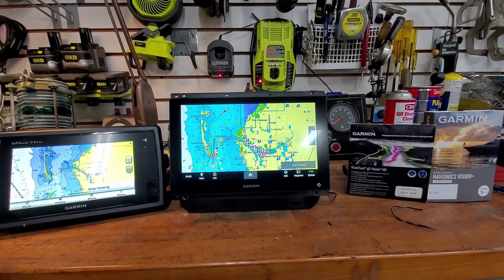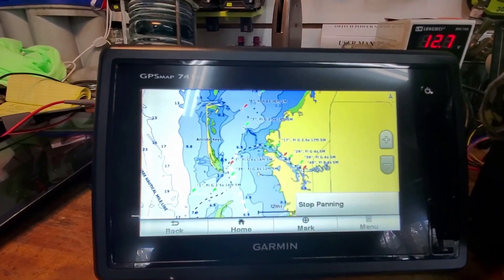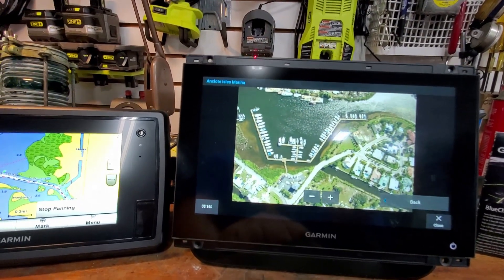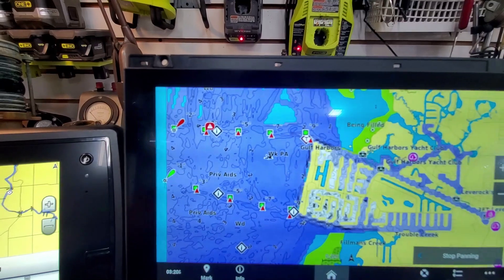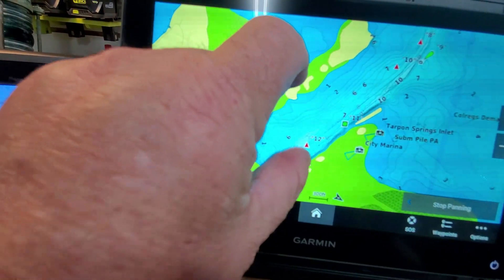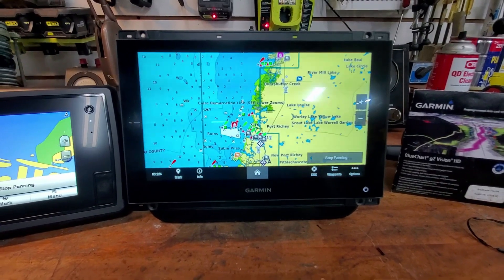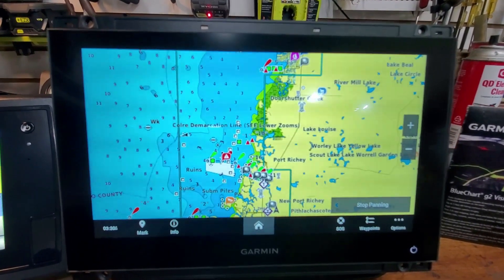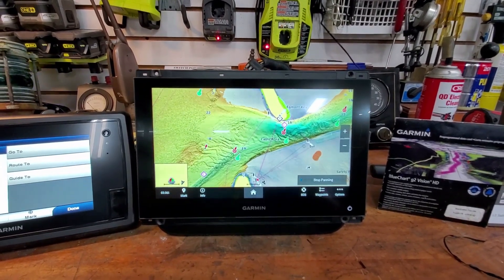Garmin 923XSV and Garmin Navionics Vision+ VS older 741XS and G2 Vision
Just release Garmin Navionics Vision+ software allows you to finally run Navionics on your newer Garmin Chart plotter.